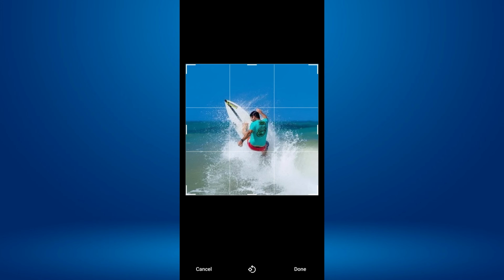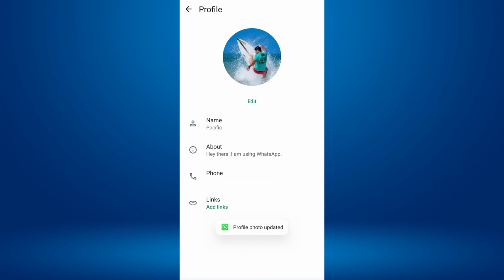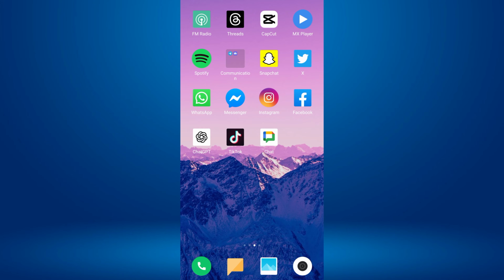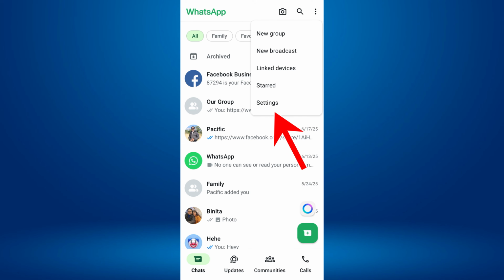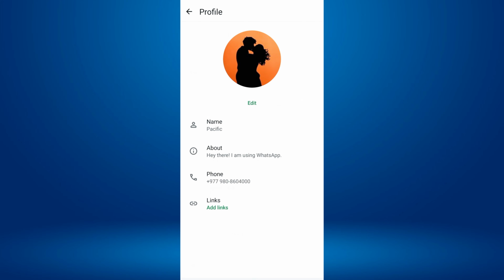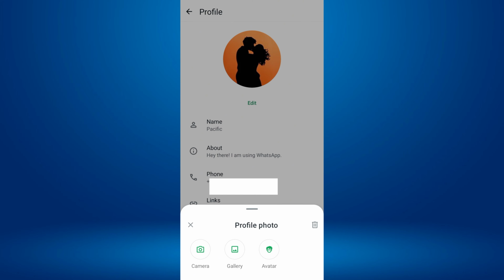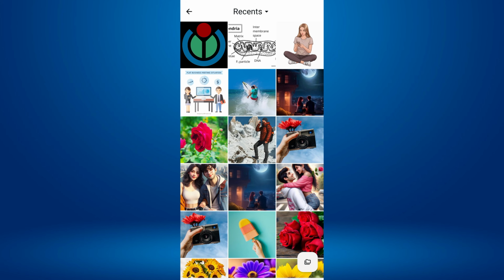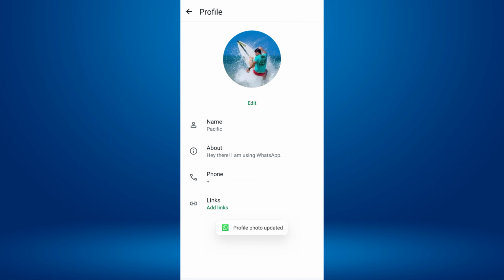How To Change Profile Picture On WhatsApp | Set Profile Photo In WhatsApp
Do you want to change profile picture on WhatsApp? You can set new profile photo in WhatsApp with just a few simple steps.

Changing your profile picture on WhatsApp means updating the image that appears on your profile.

This photo is visible to your contacts and helps people recognize you easily in chats, groups, and call screens.

Changing your profile photo allows you to keep your account updated and personal. You might want to change it to reflect a new look, mood, special occasion, or professional branding.

It also helps your friends, family, or clients recognize you more quickly, especially in group chats. Updating your picture regularly can keep your profile fresh and engaging.

🔶STEPS🔶
To change your profile picture on WhatsApp,
1. Open the WhatsApp application on your mobile device.
2. Tap the three dots icon at the top right of the screen.
3. A pop-up menu appears, select Settings.
4. Tap on the Settings tab at the bottom right of the screen.
5. Tap on your profile name or photo at the top.
6. Now, tap on Edit below your current profile picture.
7. Tap on the Camera icon to take a new photo, or select the Gallery icon to upload.
8. Select the photo you want to use.
9. Adjust or crop the picture if needed, then tap Done.

Now, your WhatsApp profile picture has been successfully updated and will be visible to others based on your privacy settings.

- - - - - - - Similar videos:- - - - - - - - -

This Video Includes:
○how to change dp in whatsapp
○add a photo to whatsapp profile
○set a profile pic on whatsapp